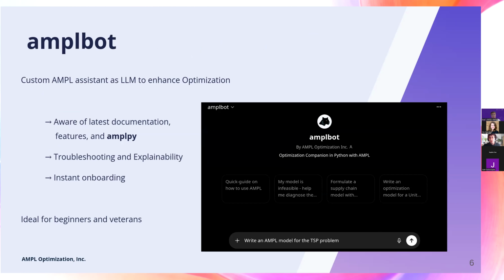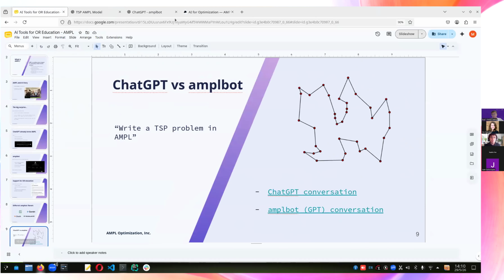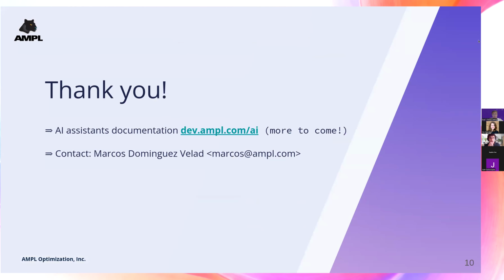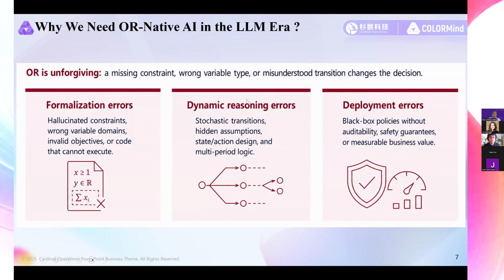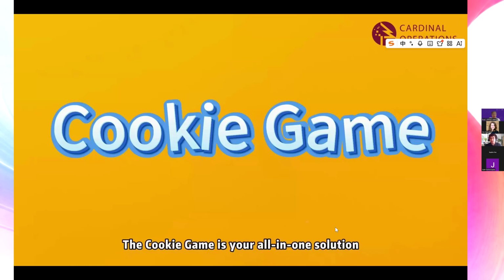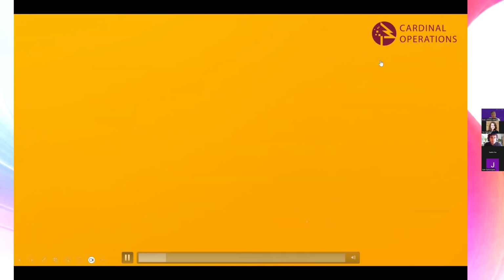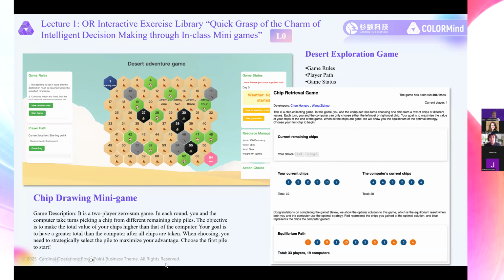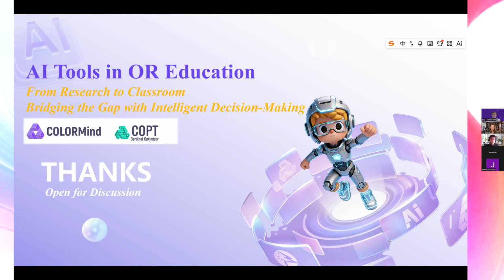AI Tools for OR Education: AMPLBOT & COPT ORLM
Explore AI tools for OR education from AI-assistant amplbot to LLM Colormind from Cardinal Operations Technology.